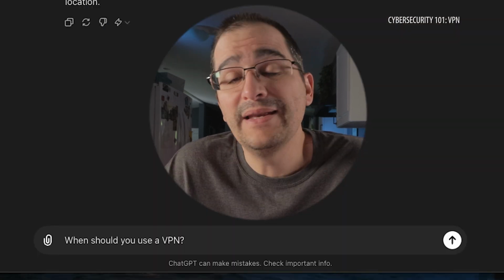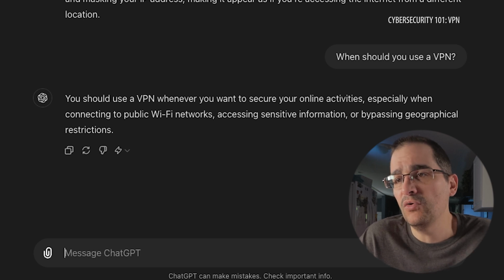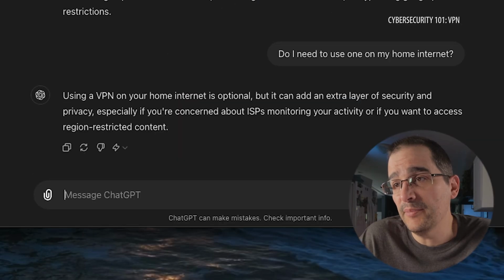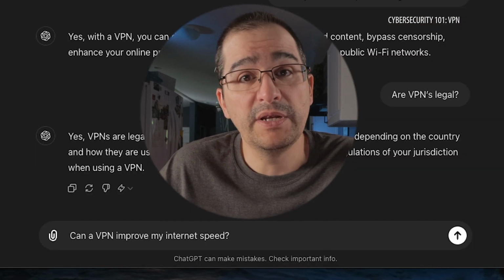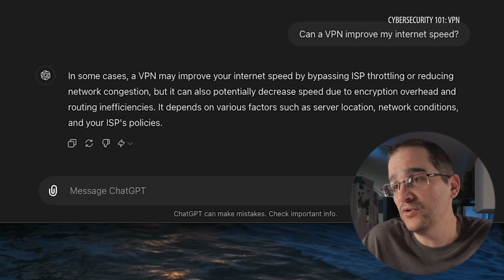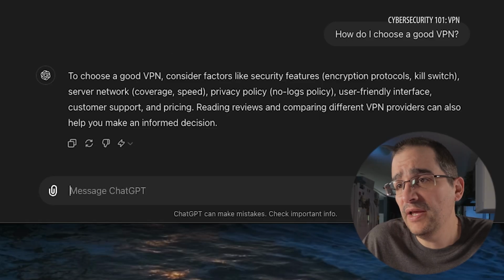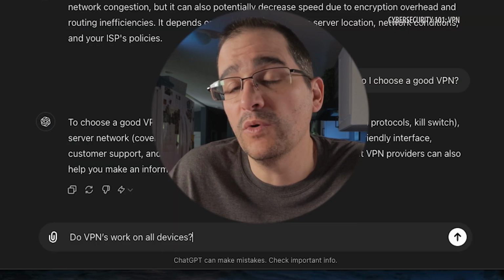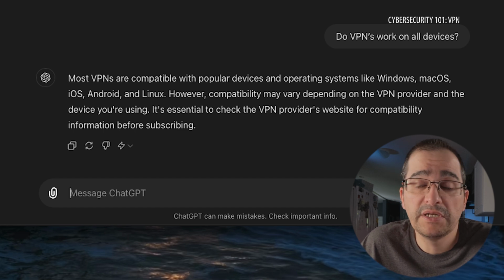Cybersecurity 101: VPN!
In this episode of "Cybersecurity 101," Mark Hemingway, our Creative Content Director, learns about VPN's. A VPN (Virtual Private Network) encrypts your internet connection, providing privacy and security by routing your data through a secure server.

Let's embark on this educational adventure together and fortify our digital defenses. Welcome to "Cybersecurity 101”!